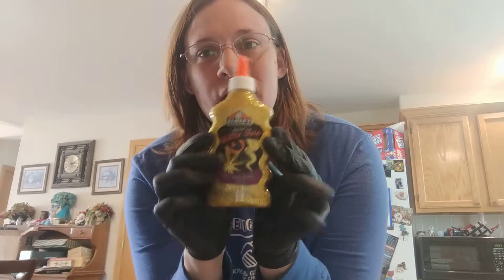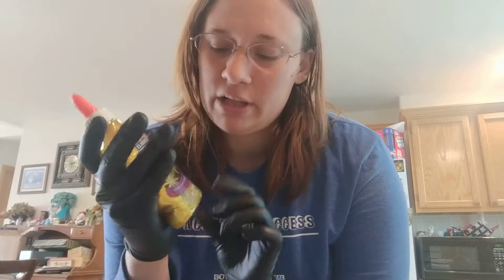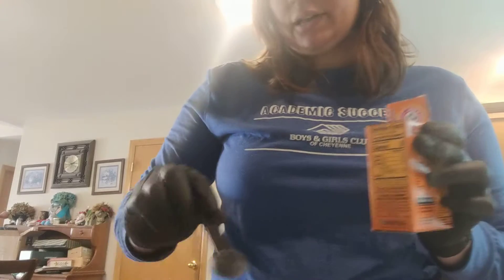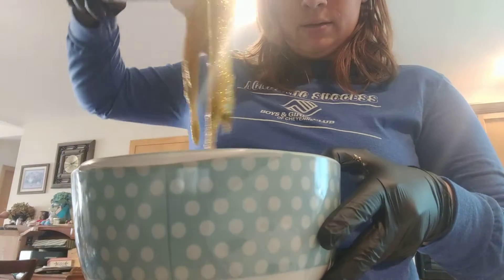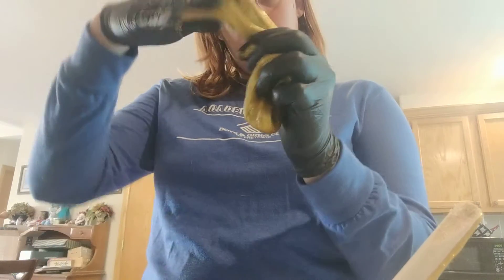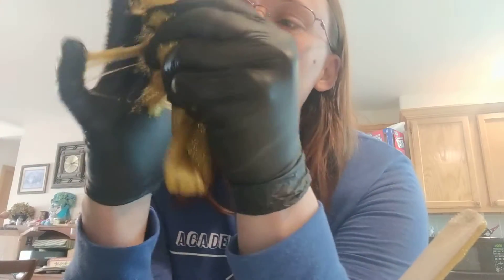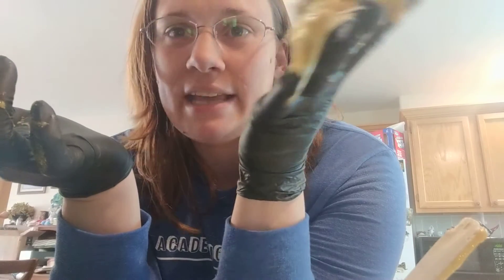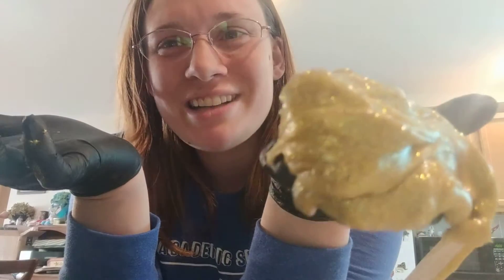How to make 3 Ingredient Slime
Join us in making 3 ingredient slime. It is fast and easy!